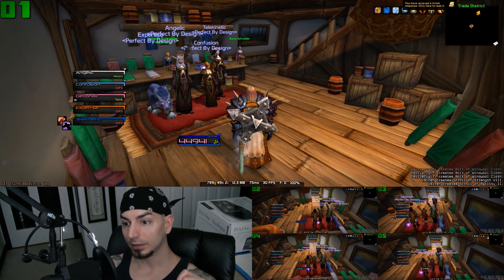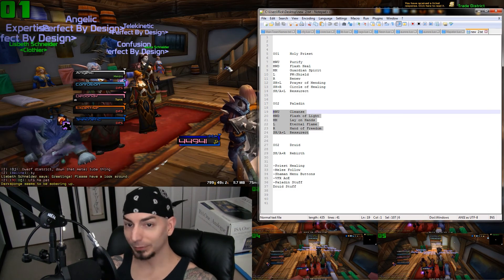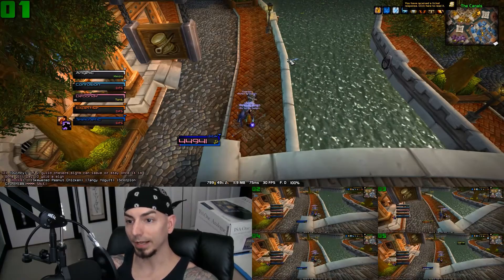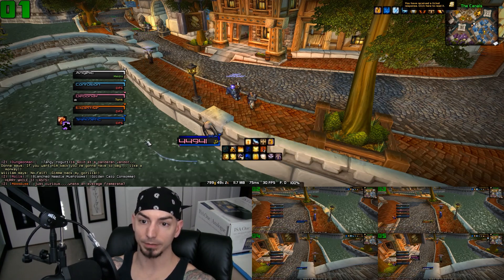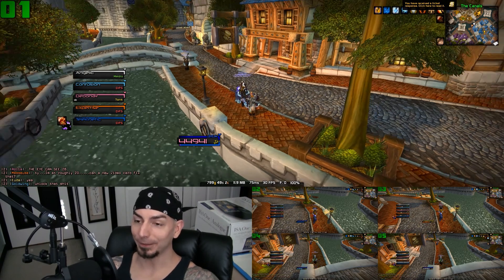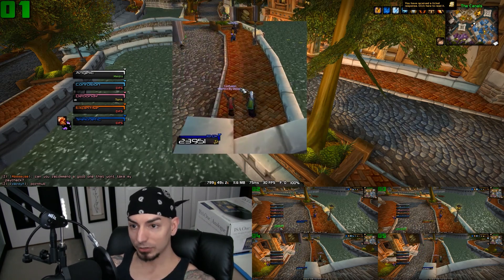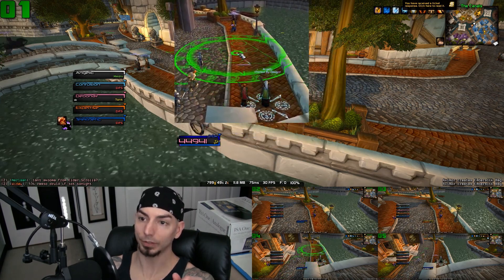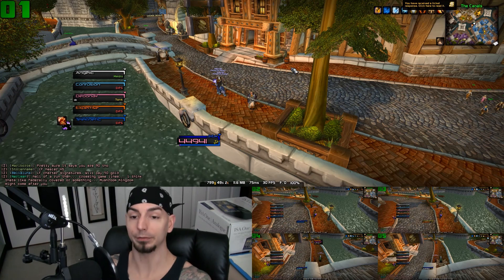Multiboxing with MiRai -- EP03.5 -- ISBoxer Profile Evolution 01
Just a quick intermission video to show some of the new things I've implemented into my setup that you're going to see me using in the upcoming episodes.

If you have any questions about something in the video (or multiboxing in general), feel free to leave a comment below; but I ask that you utilize either of the community sites listed at the bottom of this description for specific or advanced questions about setting things up.

PMs on YouTube will most likely be ignored.